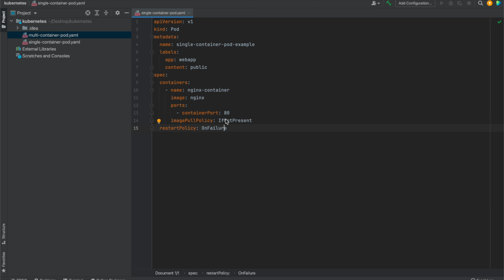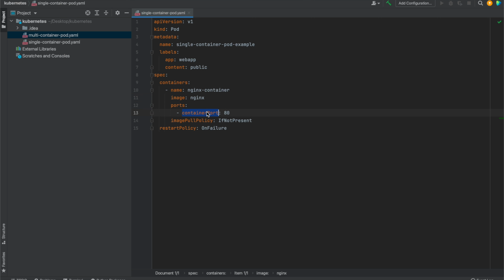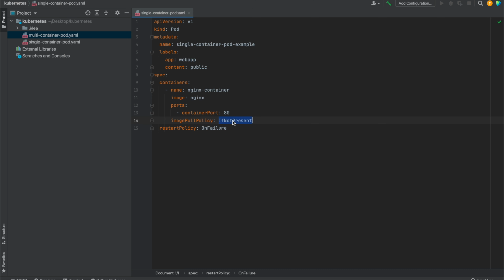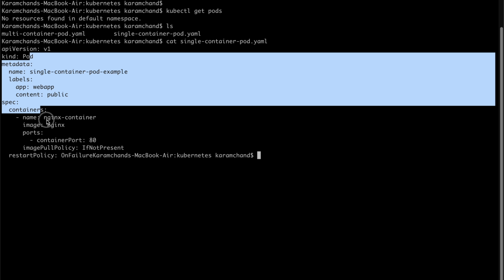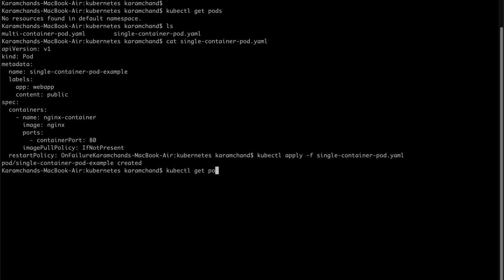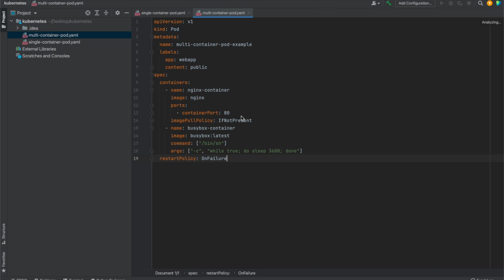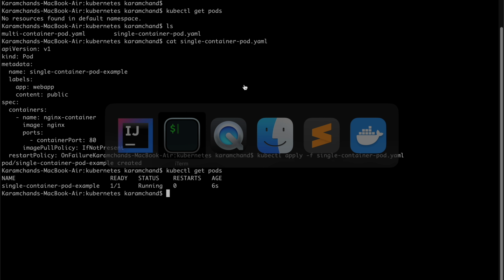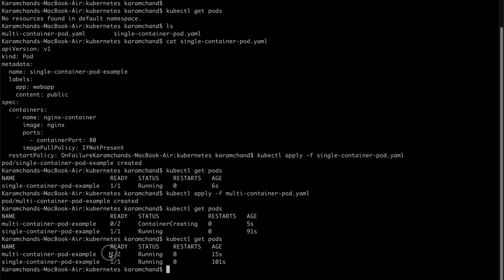Kubernetes Pod Explained | Single vs Multi-Container Pods with Practical Demo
Welcome to this detailed walkthrough on Kubernetes Pods, where I break down one of the core concepts in Kubernetes architecture. Whether you're just getting started or looking to sharpen your container orchestration skills, this video will help you understand the building blocks of deploying applications on Kubernetes.

🔍 What you'll learn in this video:
1. What is a Kubernetes Pod?
2. Understanding Single-Container Pods and when to use them
3. Diving into Multi-Container Pods (sidecar pattern)
4. Real-world practical demonstrations using kubectl and YAML manifests
5. Key differences between running one container vs multiple containers in a pod

📹 Demo Highlights:
1. Step-by-step deployment of a single-container and multi-container pod